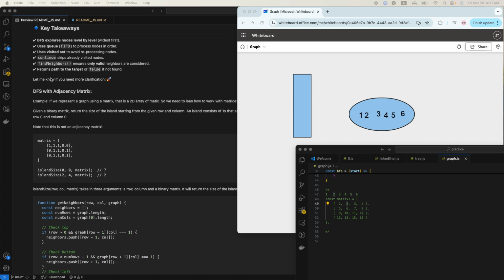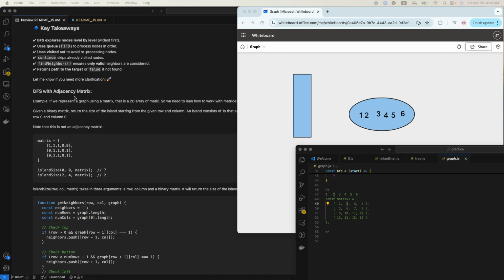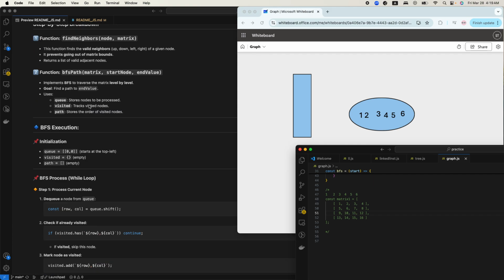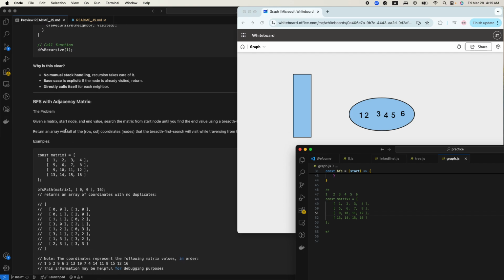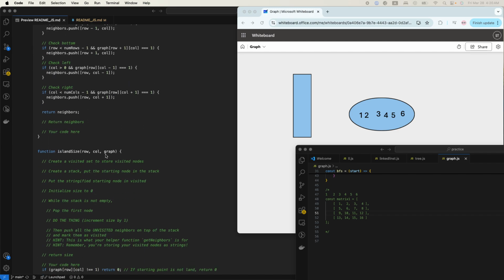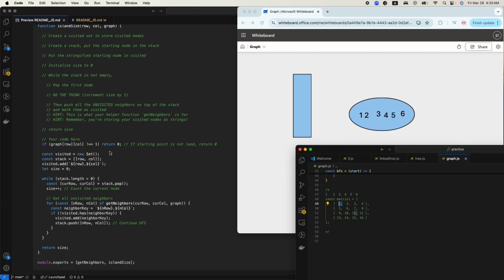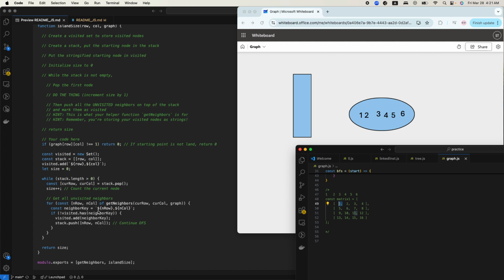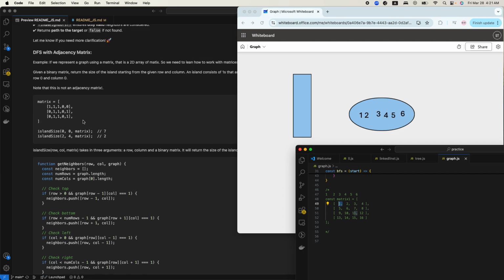DFS explanation with matrix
Traversing a graph represented by a matrix using the Depth-First Search algorithm.